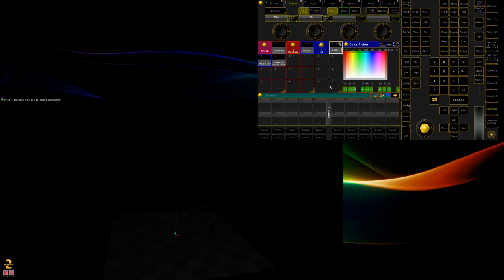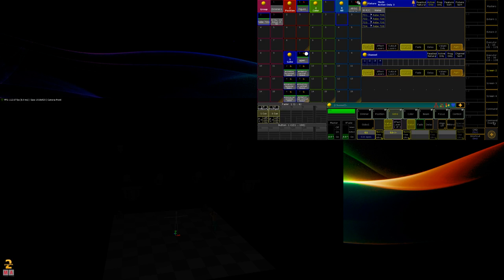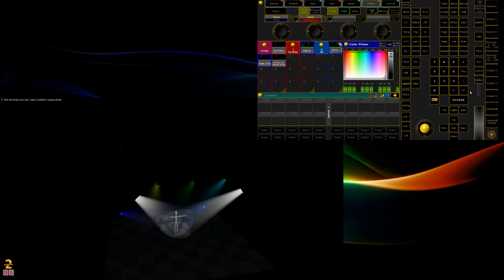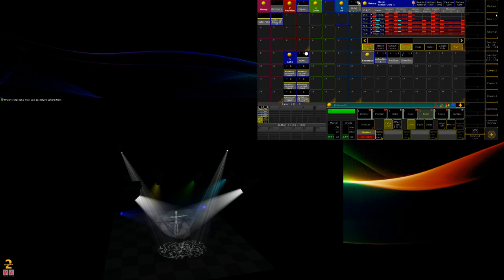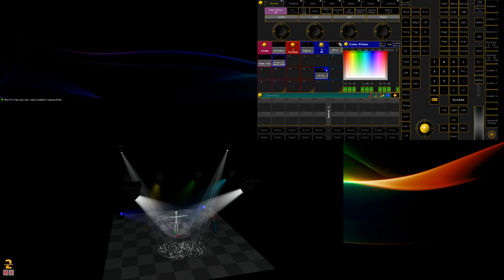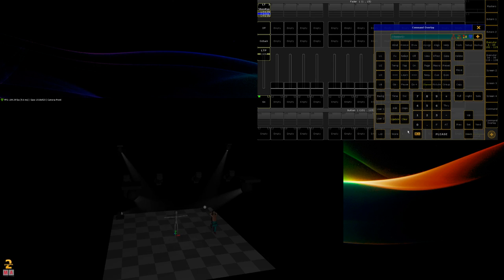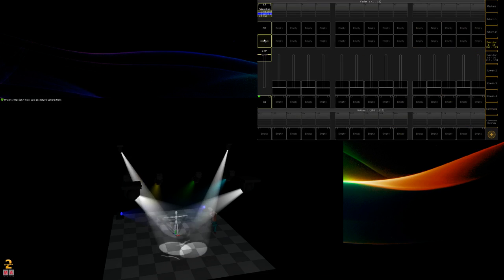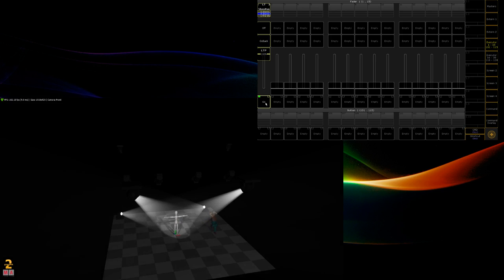grandMA2 Version 3: Lesson 2 Basic Theatre Programming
Alex.H goes through the basic setup of MA2onPC.

Subjects Covered:
Using Colour and Gobo Wheel Fixtures and avoiding the ugly colour/gobo scroll
Cuelisting!